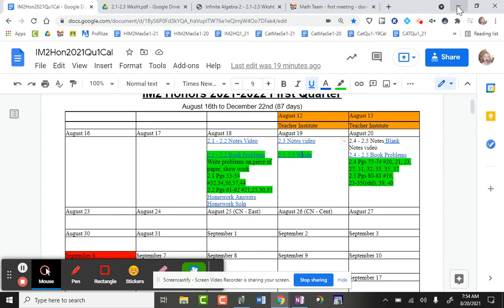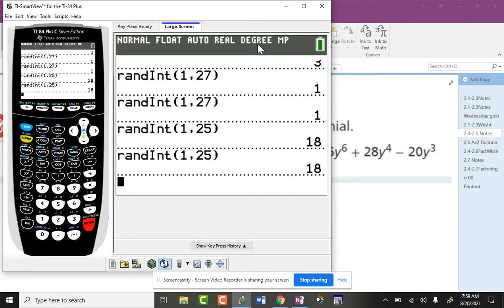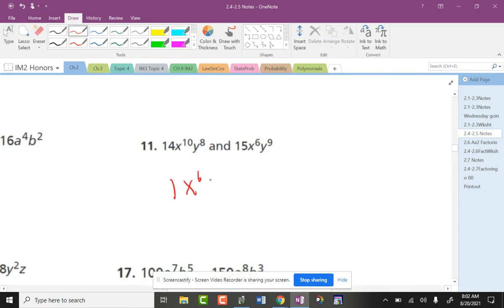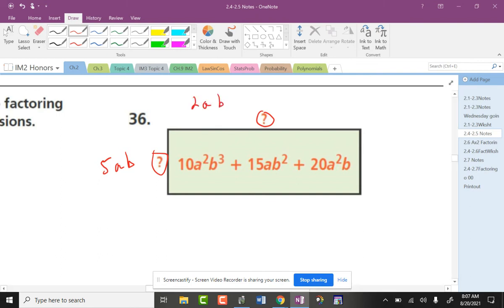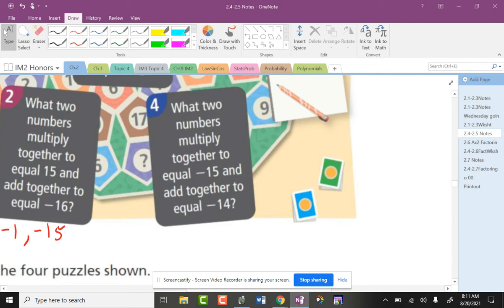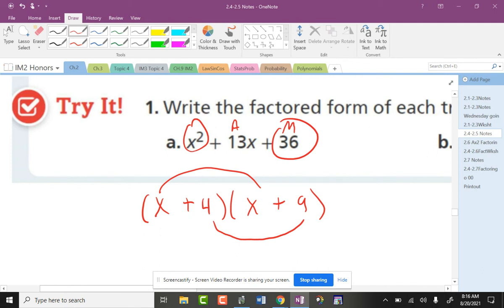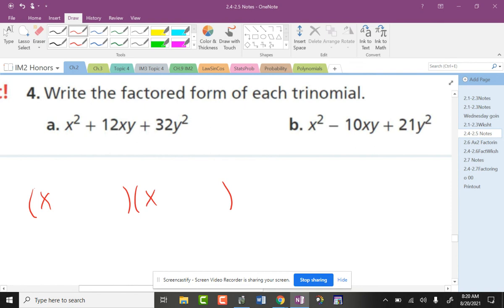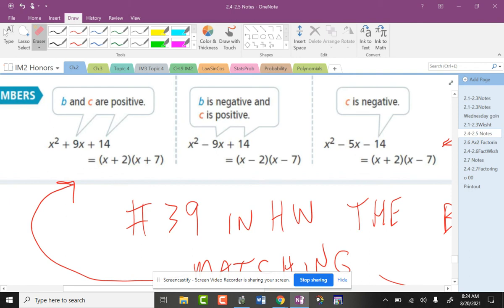2.4_2.5 Factoring notes